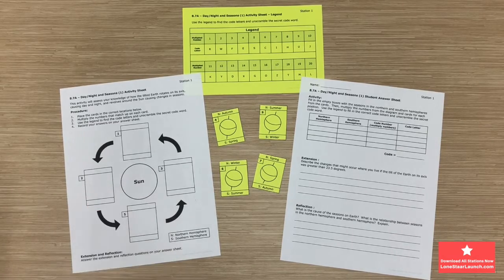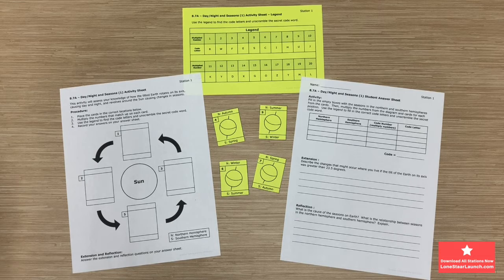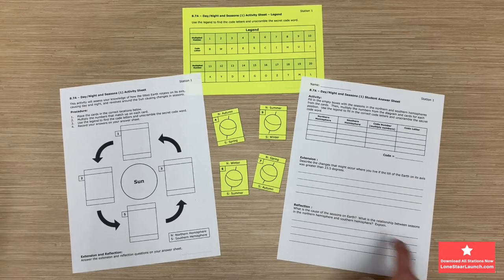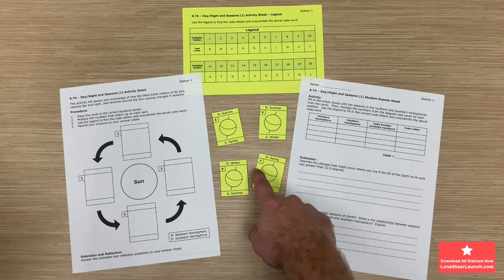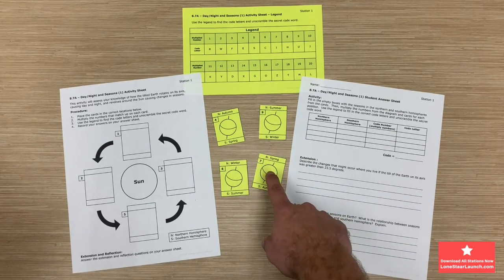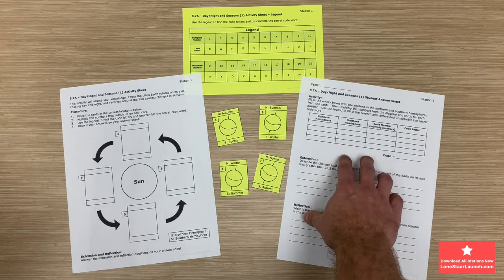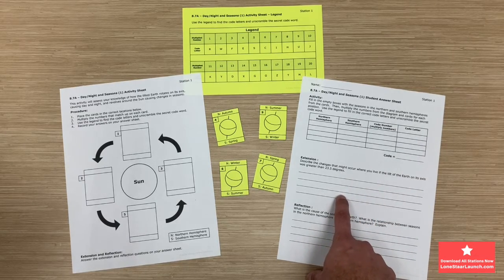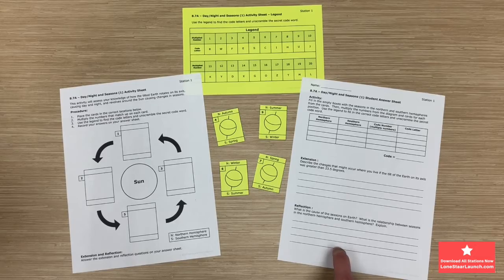Day and Night and Seasons 1 TEKS 8.7A - End of Year Review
This Day and Night and Seasons 1 station is great for an end of year review in your middle school science class.

Download the full Lone STAAR Launch review - lonestaarlaunch.com